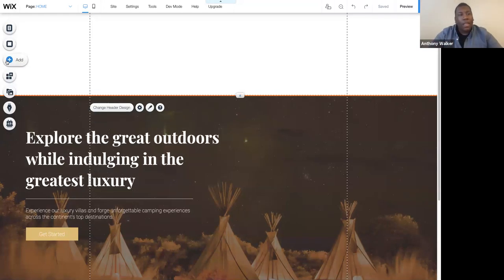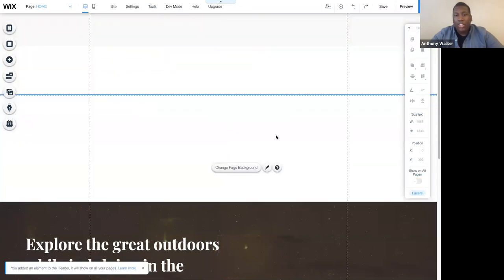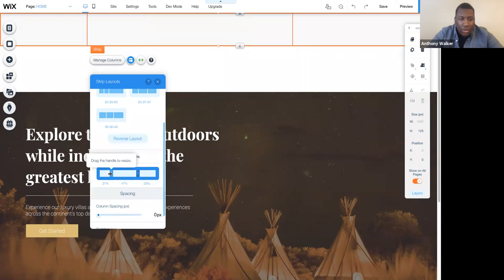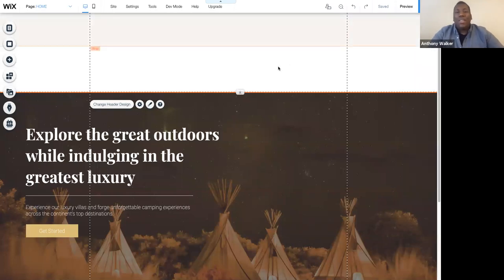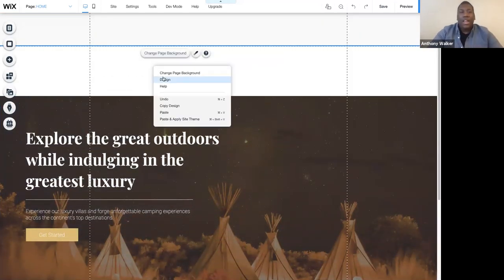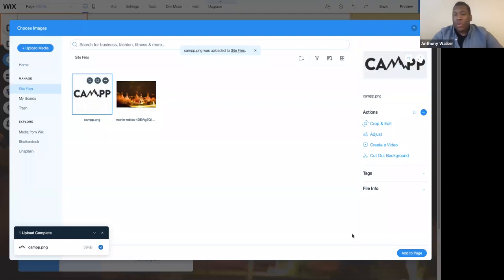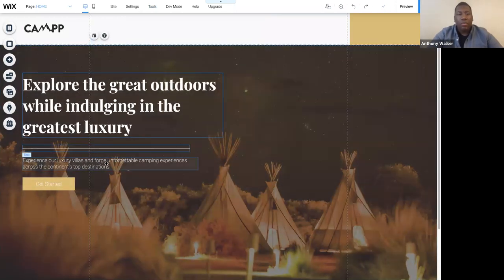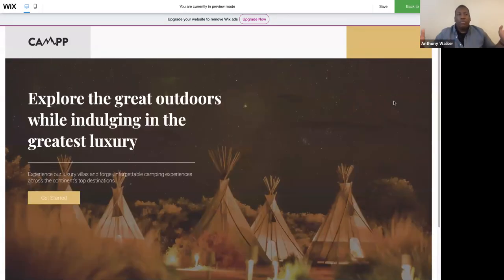[Quick Wix Tip] Creating The Perfect Site Header Using a Strip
In this QuickWixTip, Anthony Walker from the Wix Partner team teaches us how to quickly create the perfect site header using a strip.

In this tutorial you'll learn how to:

- Use the add panel in the Wix Editor to add a strip
- Set your strip as your site header in the Wix Editor
- Customize your strip in the Wix Editor using columns
- Customize header scroll settings in the Wix Editor